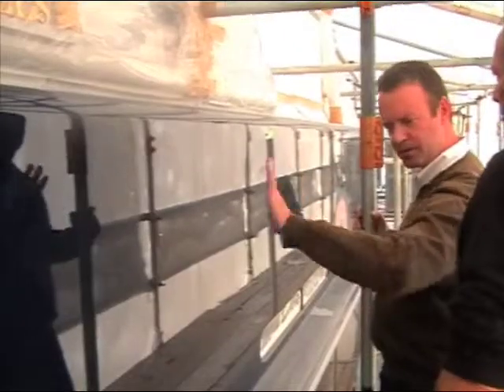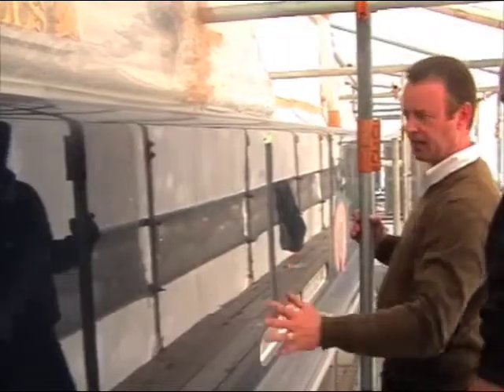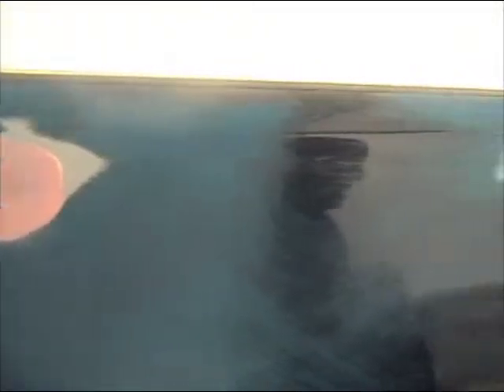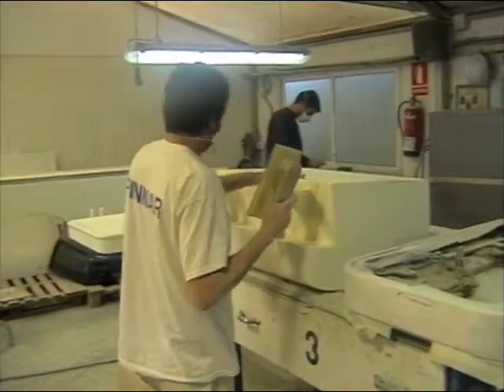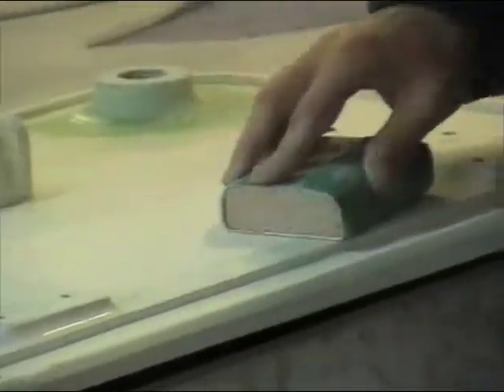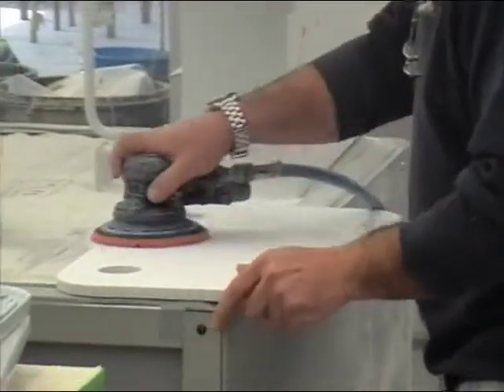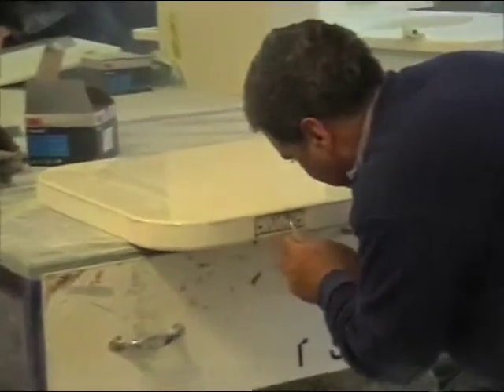Pinmar - The Finishing Process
Pinmar Palma Paint Division Manager Gavin Nobbs gives a basic summary of what happens when a vessel comes in for a refinishing project